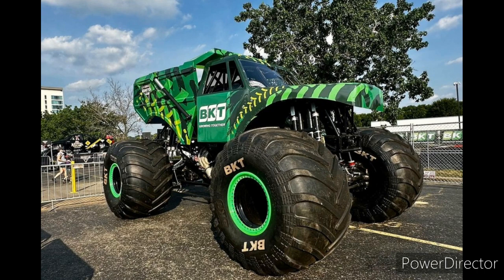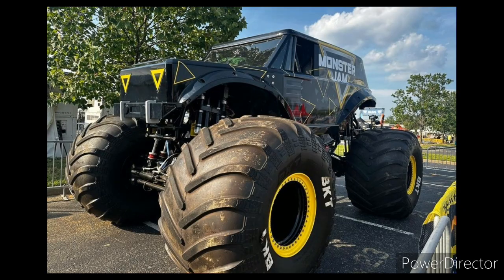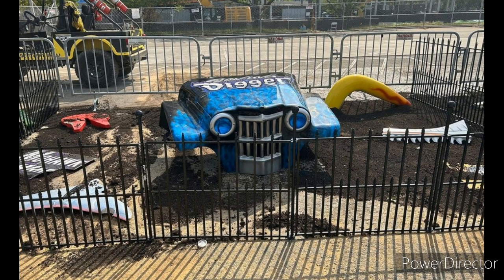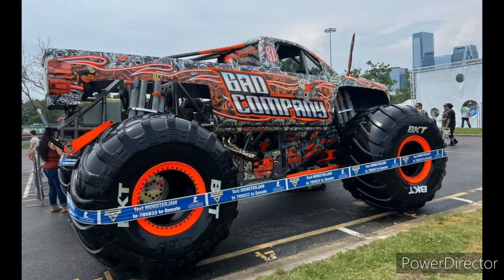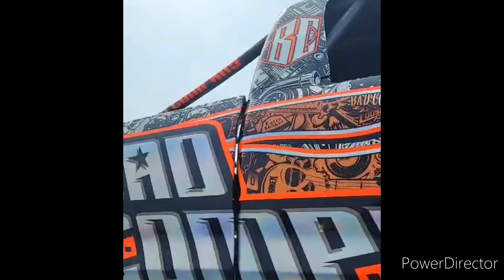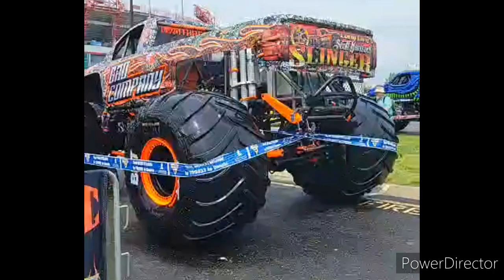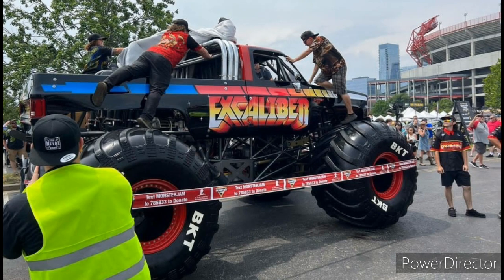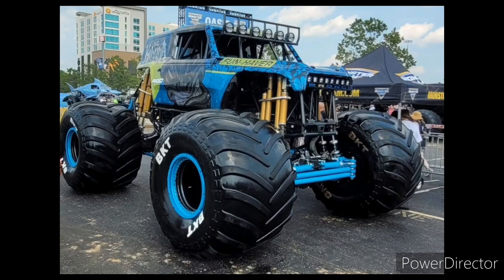MONSTER JAM WORLD FINALS 22 NEW EXCALIBER REVEALED!! & MORE!!